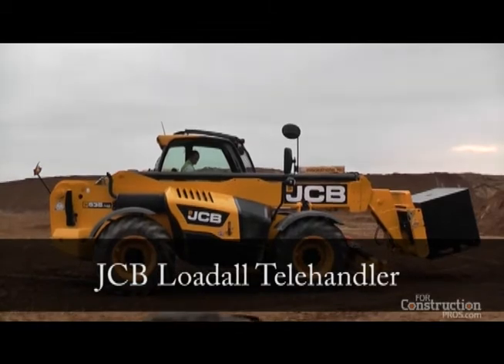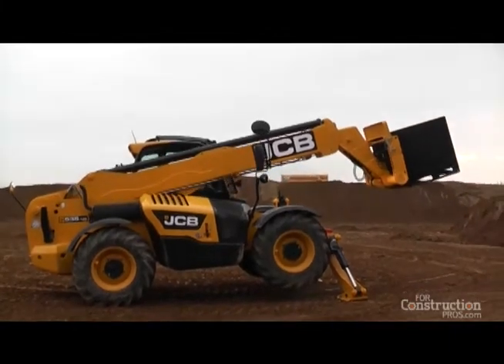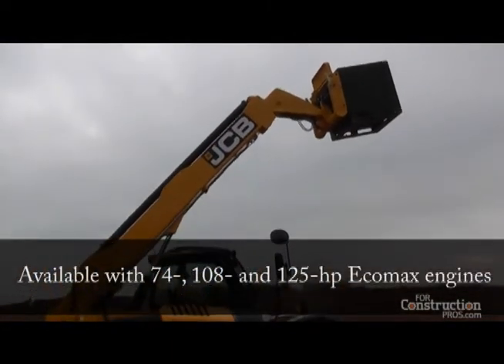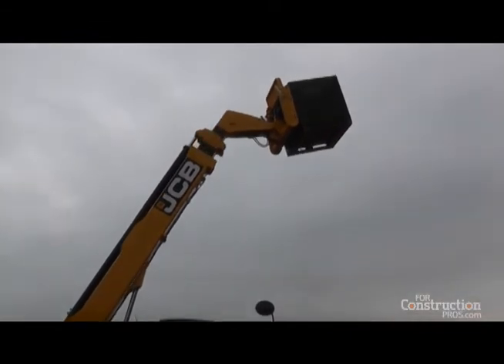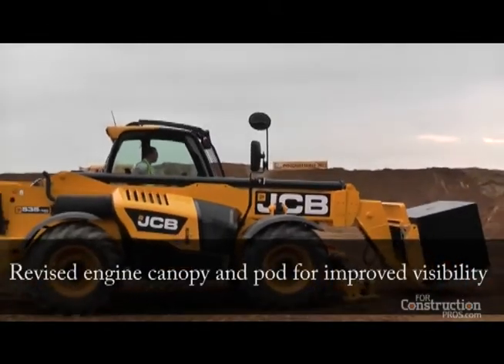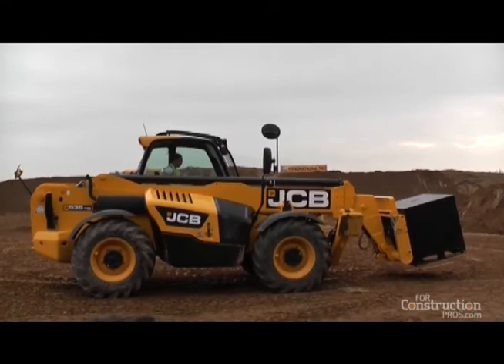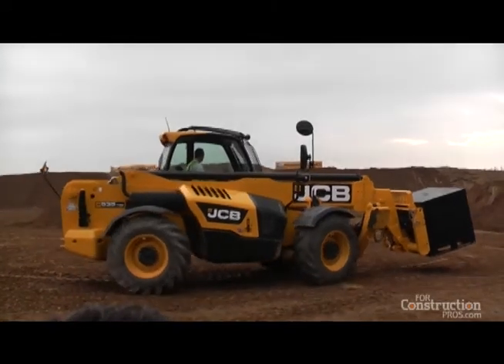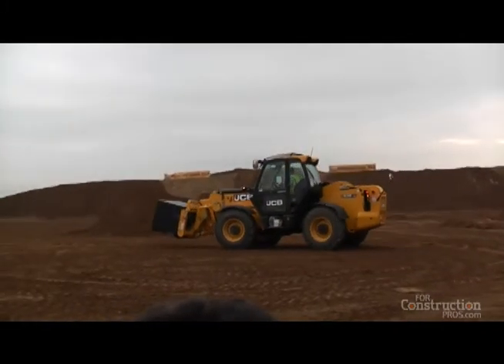JCB Loadall with Ecomax Engine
JCB's Loadall telehandlers are now fitted with 74-, 108- or 125-hp Ecomax engines, a revised engine canopy for improved visibility and no DPF or exhaust treatments